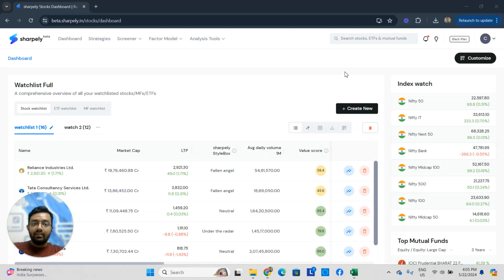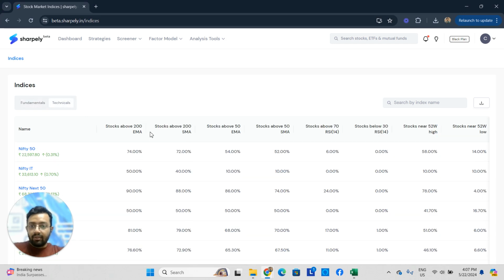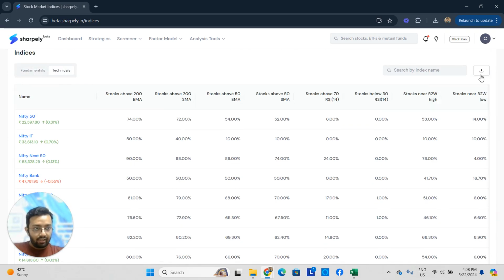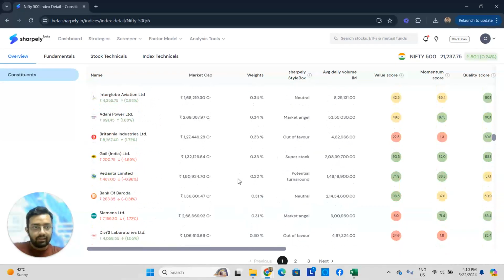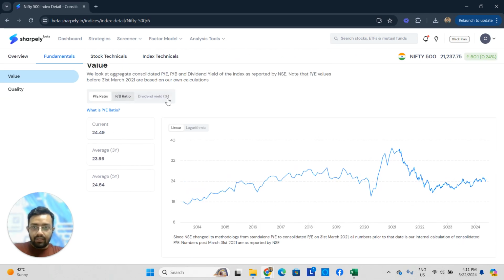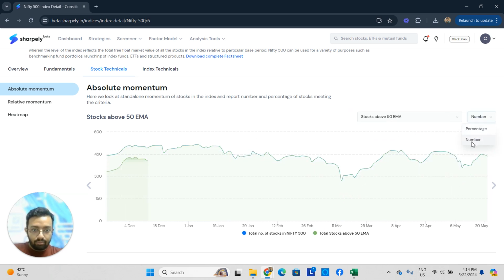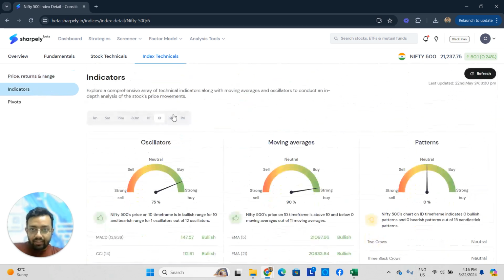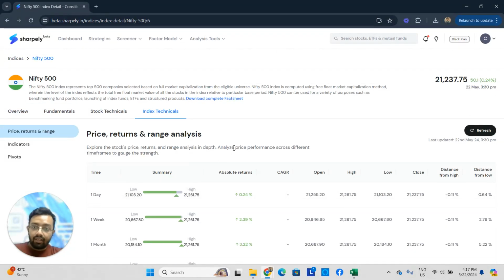How to analyse market indexes in the Indian stock market | Index Analysis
A detailed video on how to use the Index Analysis tool on sharpely. This tool is divided into two layers. On the top layer, you can look at the fundamental and technical data points of different stock market indices. On the second layer, you can look at more granular data points of index constituents (stocks) and find the winners from the index.

This tool is designed to help you in a top-to-bottom approach to investing.